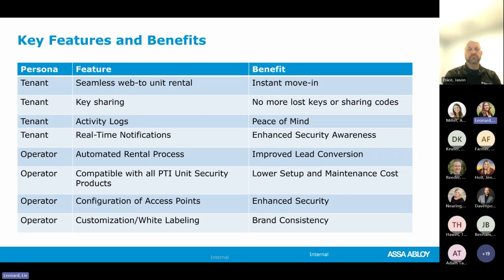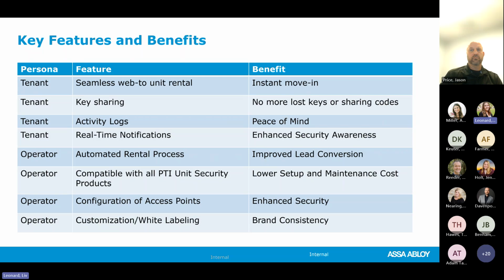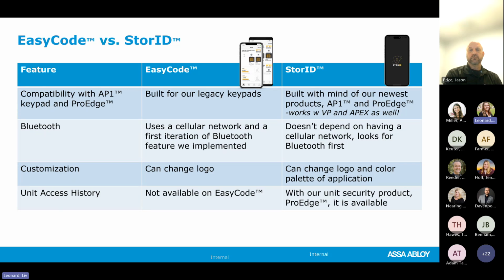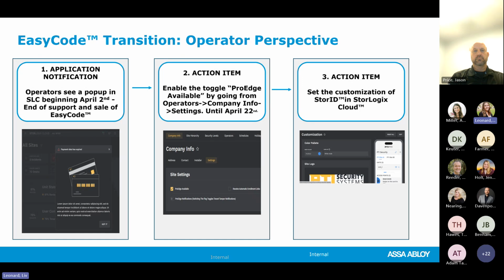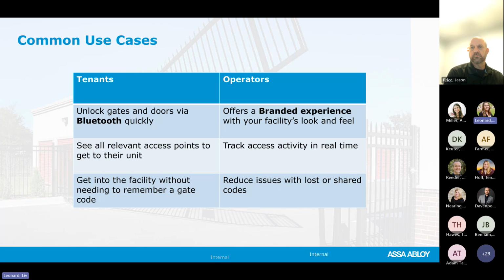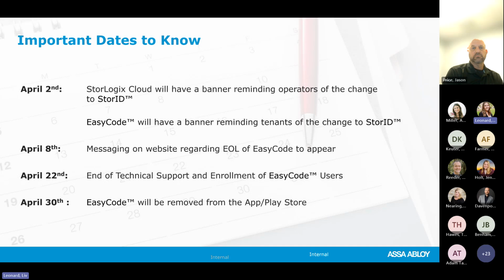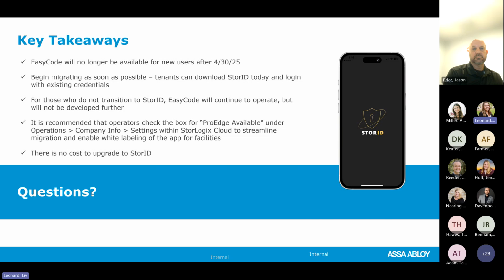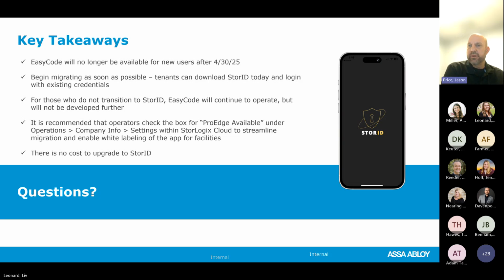StorID Partner Webinar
StorID is PTI's next-generation tenant-facing mobile application that will ultimately serve as the central hub connecting all PTI solutions. The app utilizes advanced Bluetooth technology to give tenants convenient access to their units and allows them to share digital keys with friends and family, creating a seamless experience without needing staff involvement. Join us to learn how StorID enhances the tenant experience and is optimized for future features and scalability.